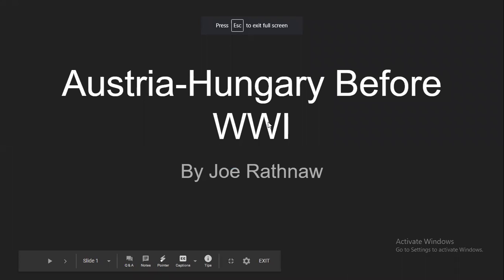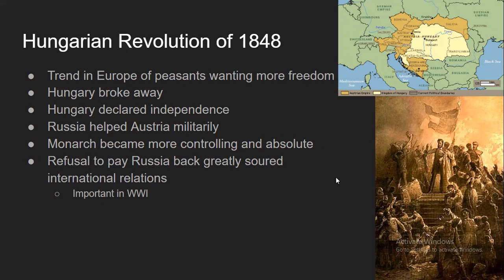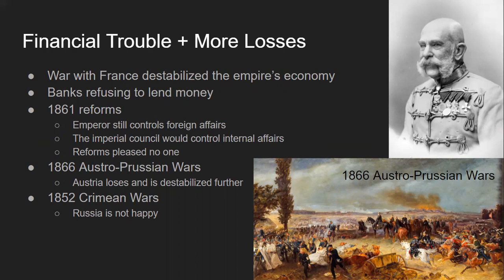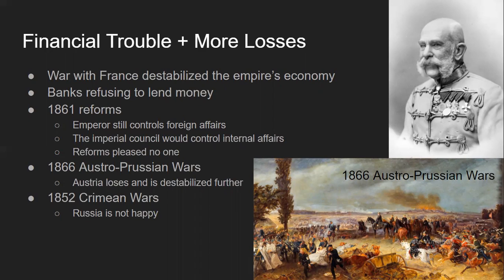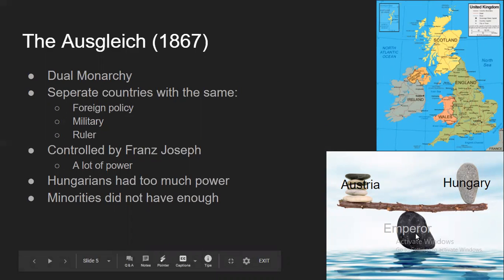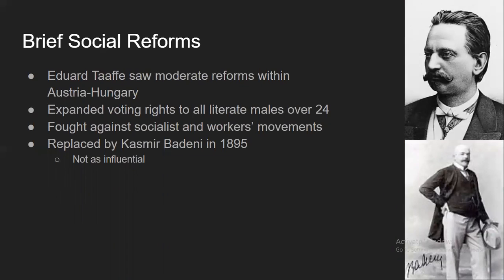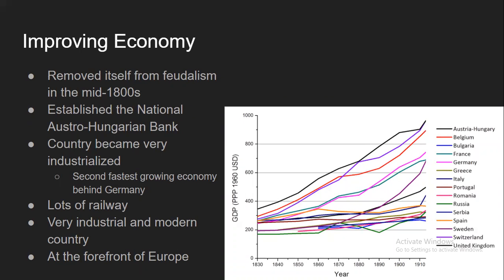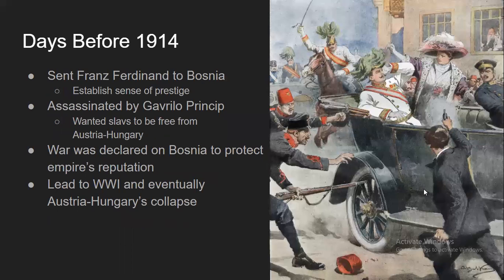Austria Hungary Before WWI